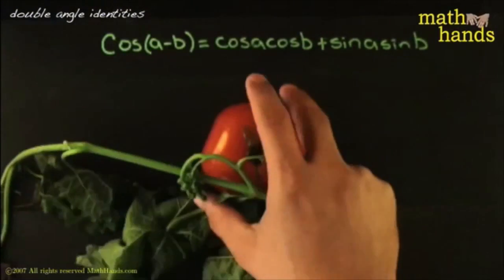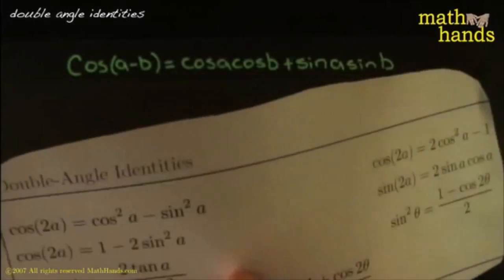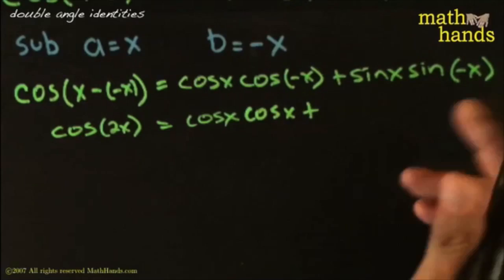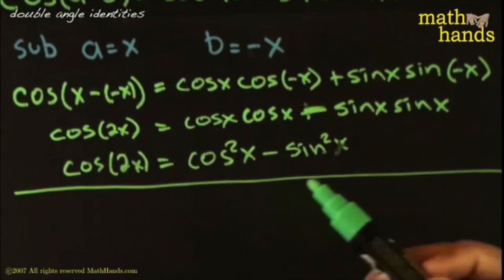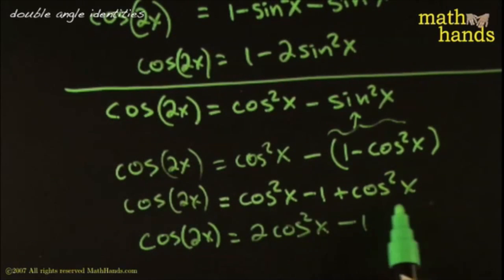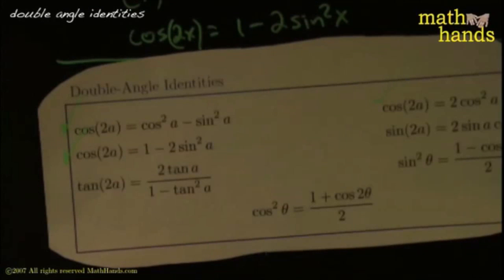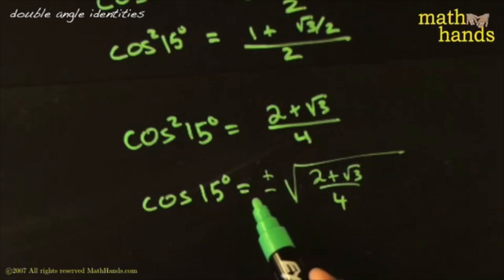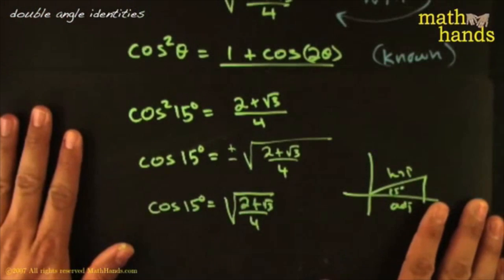104.04.08 TRIGONOMETRY IDENTITIES double angle identities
This video is about 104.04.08 TRIGONOMETRY IDENTITIES double angle identities